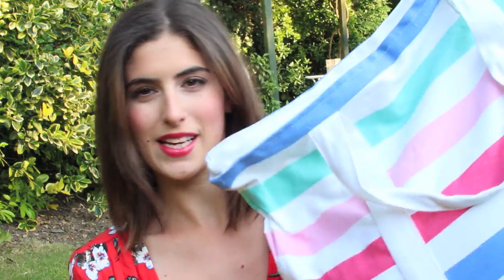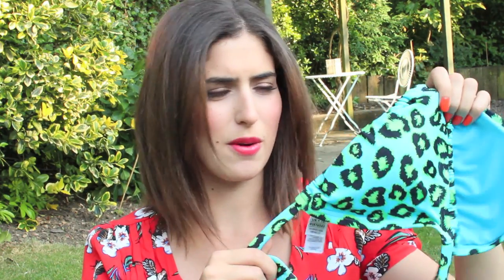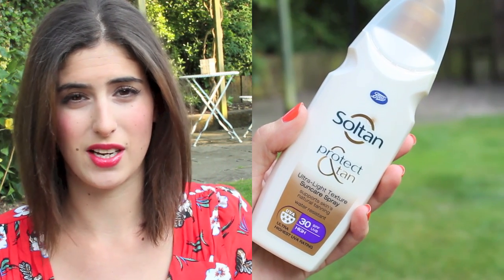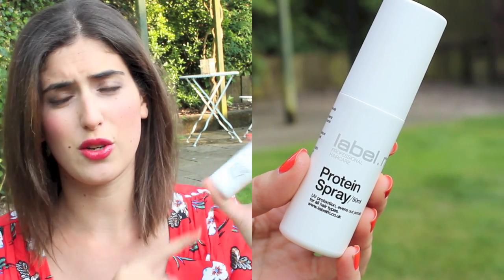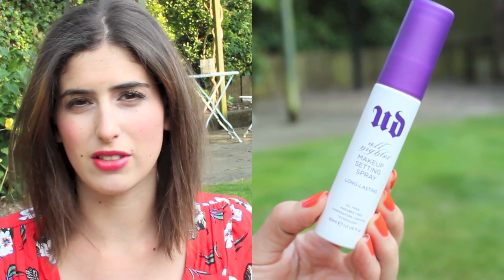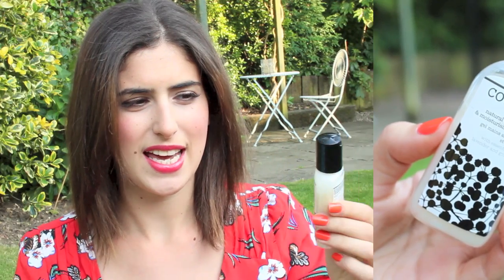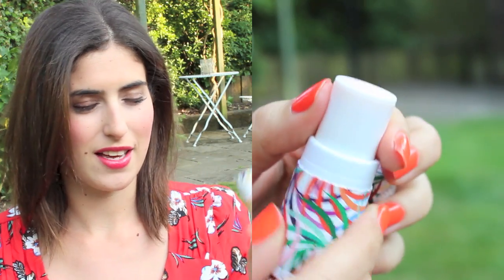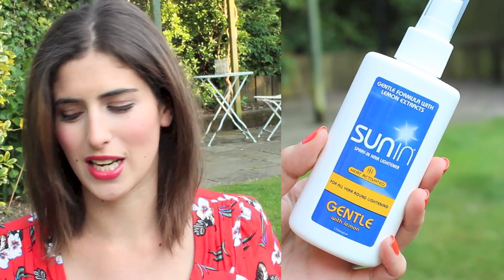Beach/Pool Bag Essentials | What I Heart Today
Products Mentioned:
Primark bag
Hollister Flip Flops
Topshop cover up
M&S Bikini
Wired fabric hairband
Ray Ban Wayfarers
Soltan Protect & Tan spf30
Clear Bag from the Clear Bag Store
Label M Protein Spray
Keihl's Daily UV Defense SPF50
Dove Maximum Protection deodorant
Urban Decay All Nighter Setting Spray
Simple Face Wipes
Josie Maran Coconut Watercolour Cheek Gelee in 'Poppy Paradise'
Cowshed Cow Pat Hand Sanitizer
Origins No Puffery Roll-On
No.7 anti-ageing shimmering lip & eye cream spf30
Le Soft Perfume Copacabana solid perfume
Sun In
& Other Stories scuba bag

My Makeup:
I'm not sure because I filmed this spontaneously and didn't write down the makeup I was wearing... sorry!
Lipstick was Revlon 'Cherry Tart' lip butter

What I'm Wearing:
Topshop dress
Nails in 'Portobello'